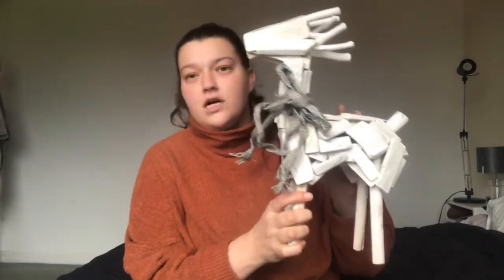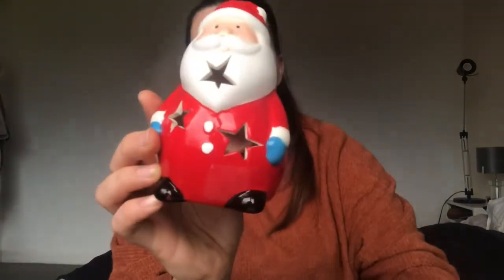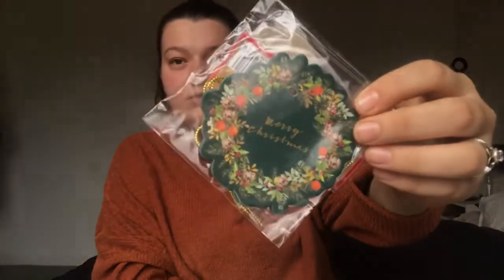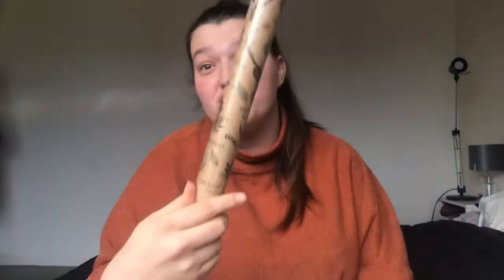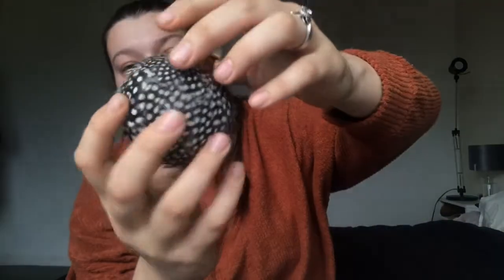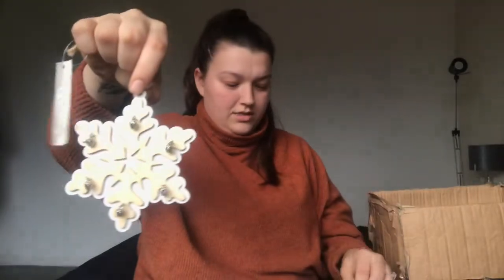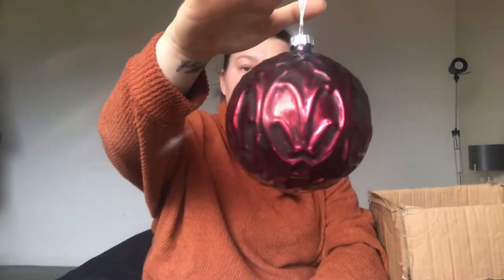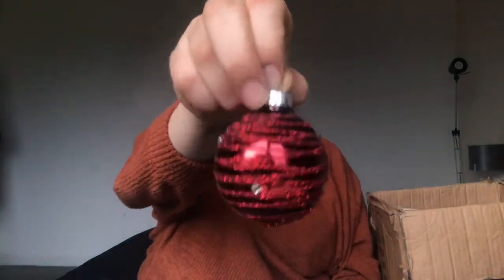Christmas decor haul | NEXT, HOMESENSE, WILKO & more | CHLOE BARBER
Hello , today I’ve got a collection of Christmas pieces I’ve bought recently to show you so enjoy and grab a cuppa